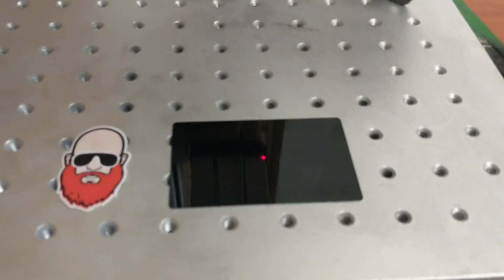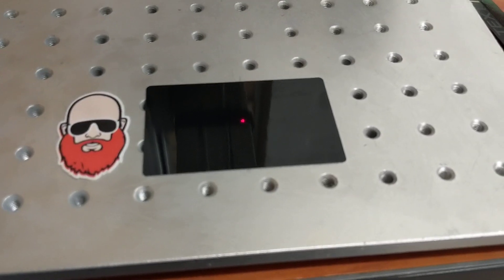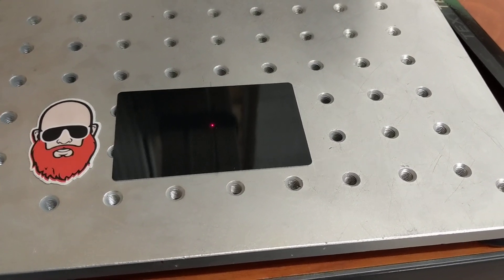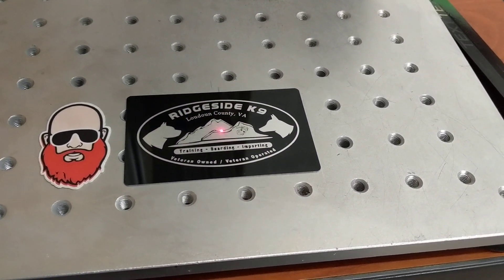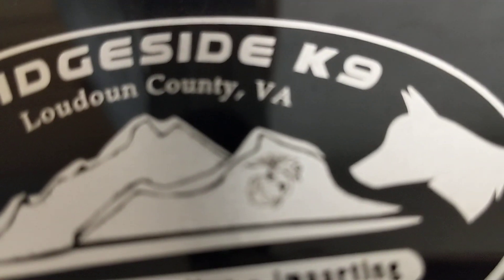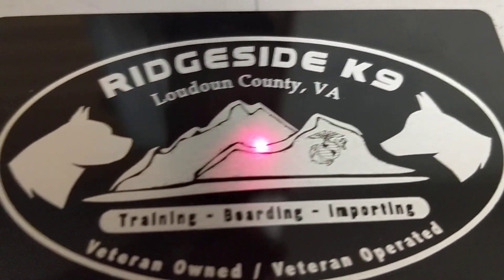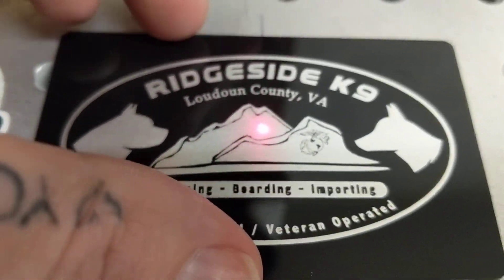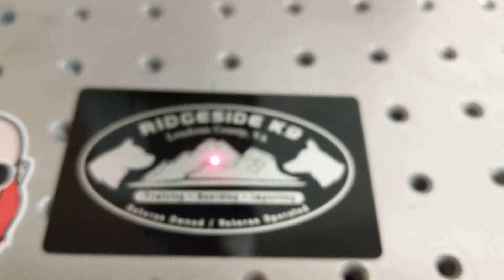Laser Engraving Metal Business Cards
Quick hitter burn on an anodized aluminum card.